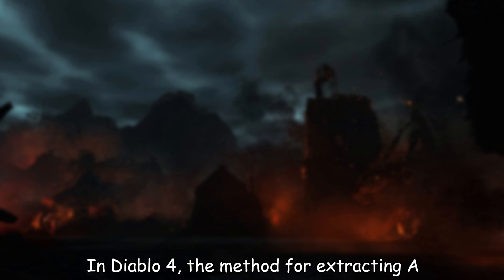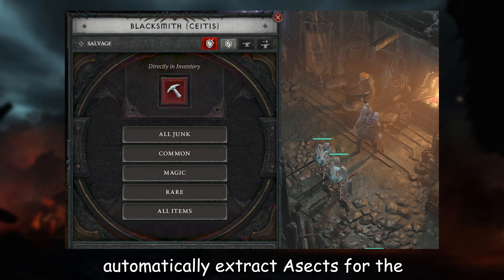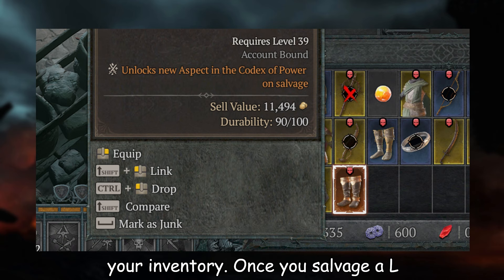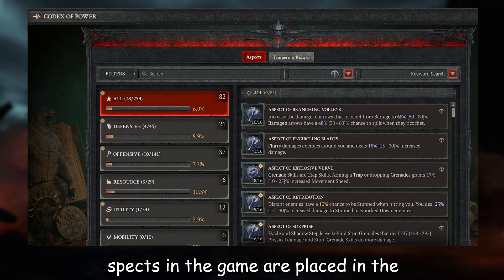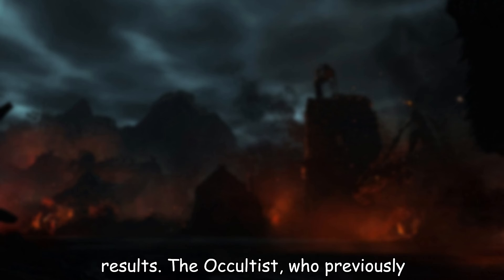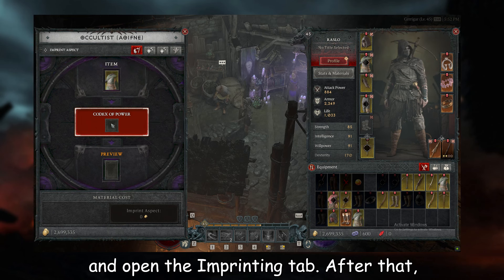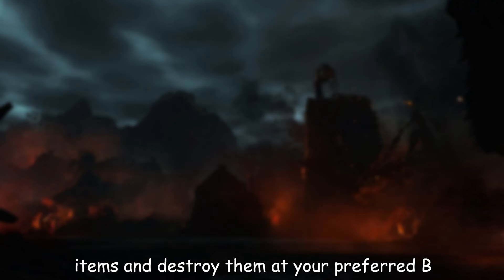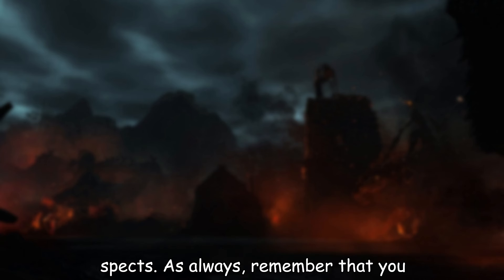How to Extract Aspects in Diablo 4 Season 4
In this guide, I will show you how to extract Aspects in Diablo 4 Season 4.